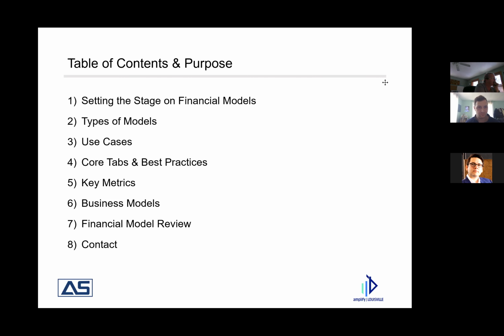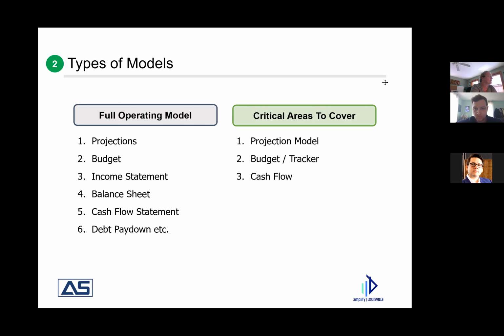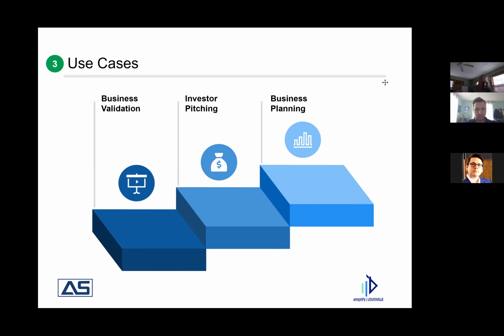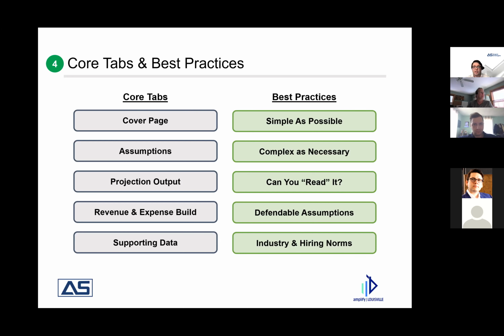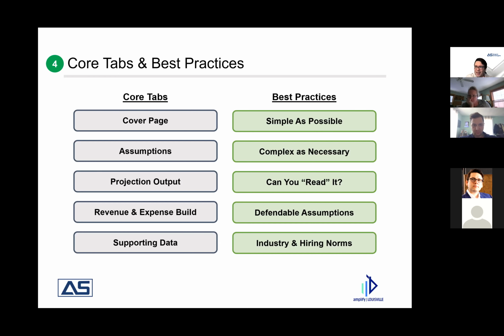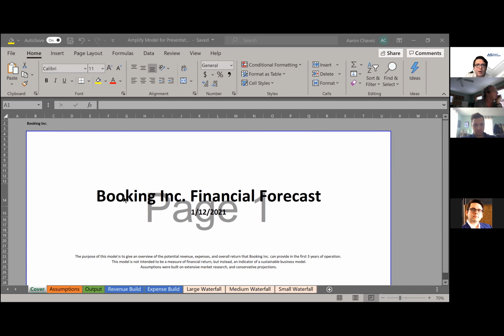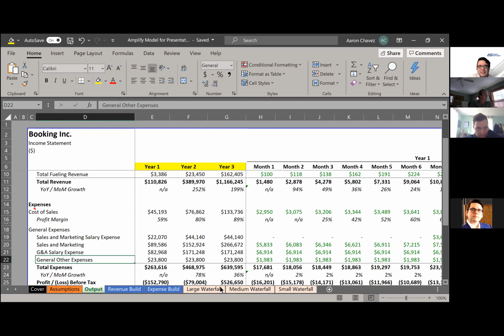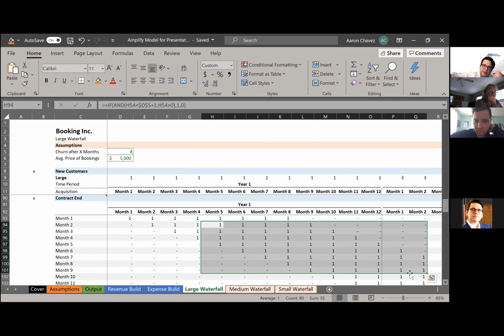Understanding How to Create & Utilize a Financial Projection Model